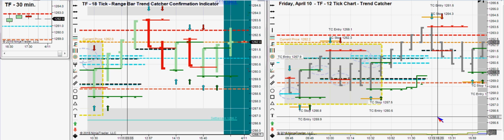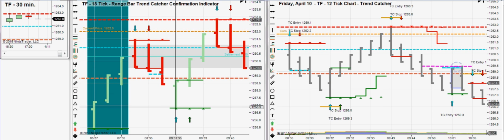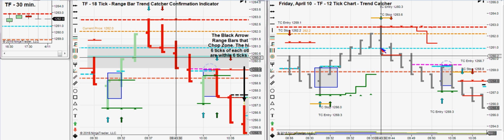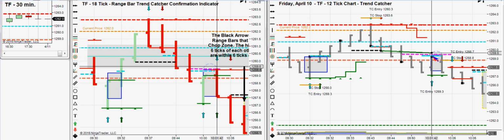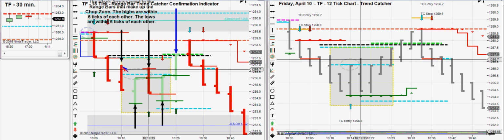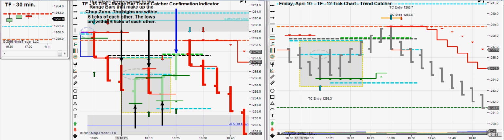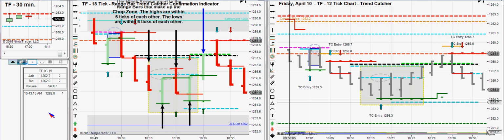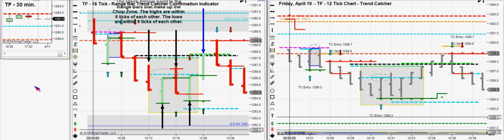THT - Alternate Chop Zone Method by The Trader Joe - Apr 11 2015